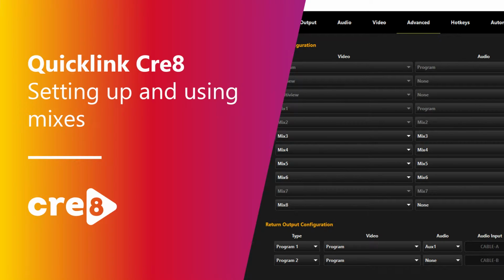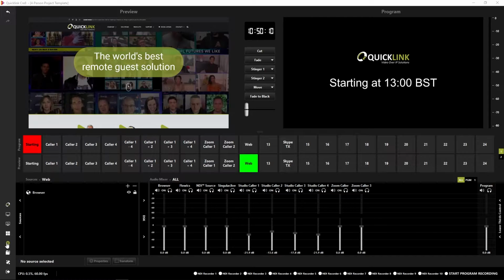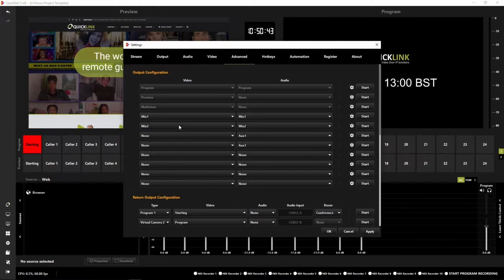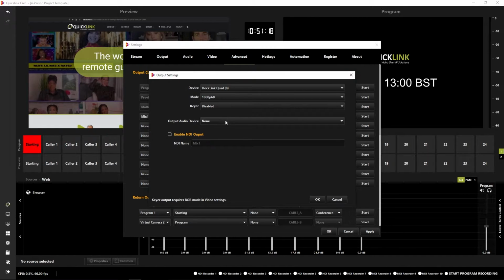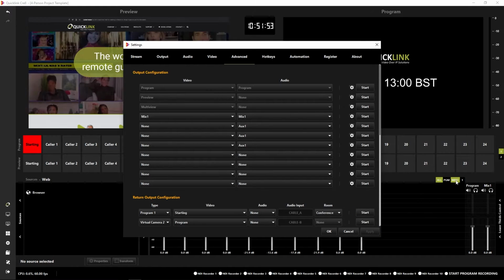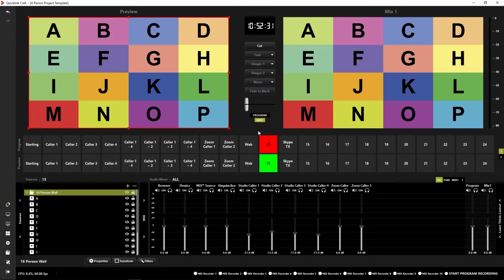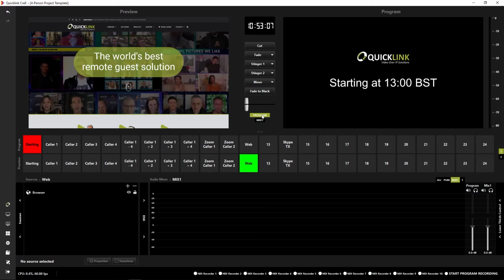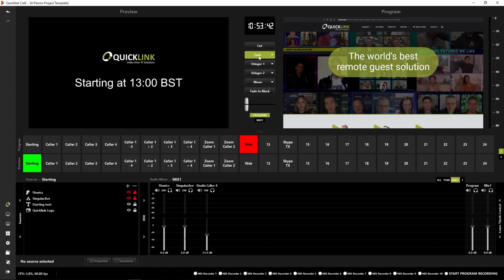QuickLink StudioPro: Setting up and using mixes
Mixes within QuickLink StudioPro allow you to set up 9 separate program outputs, all of which can be operated at the same time as your main Program output. In this video, Jack explains the purpose and usage of mixes, and demonstrates how to set up additional mixes.

Chapters:
0:00 Introduction
0:35 Setting up a mix
2:29 Using a mix